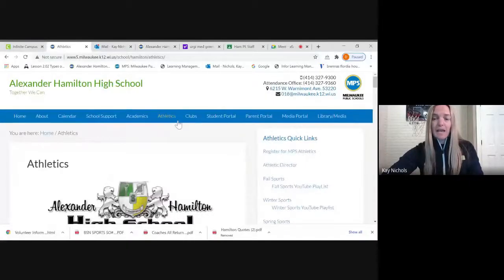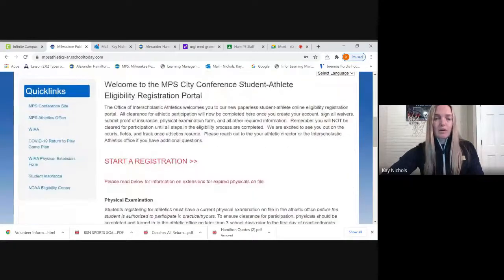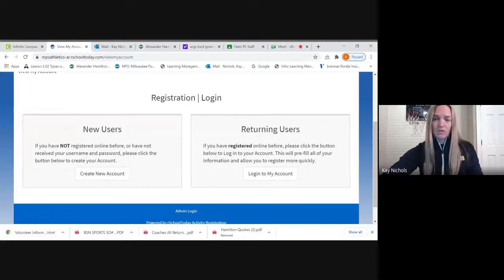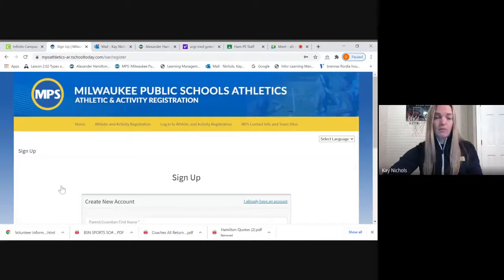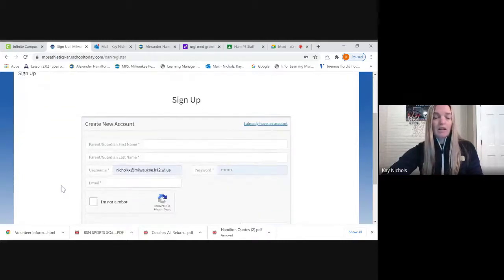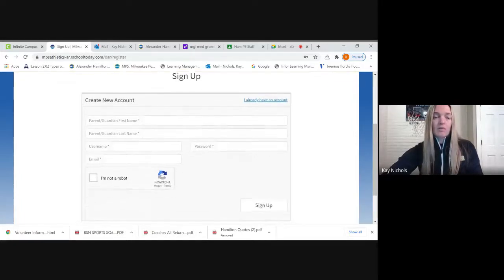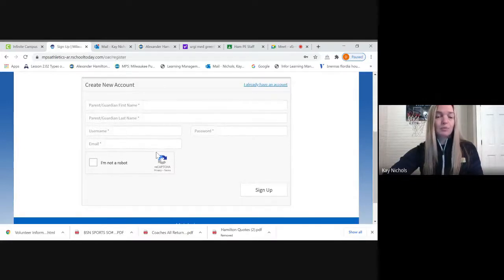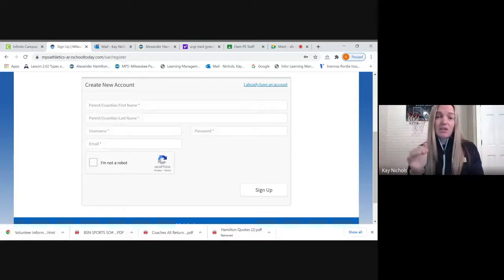Spring Sports Information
This announcment is for all students who wish to participate in the 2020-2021 Spring Sports Season. The information is Presented by Mrs. Nichols our Athletic Director.